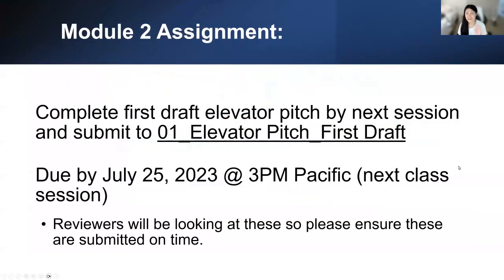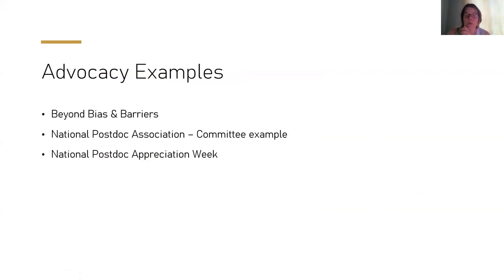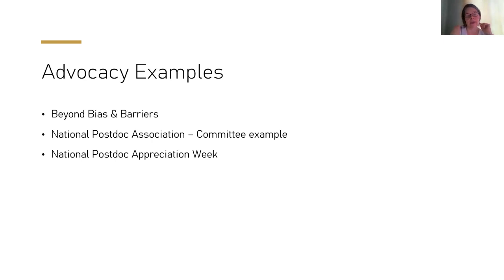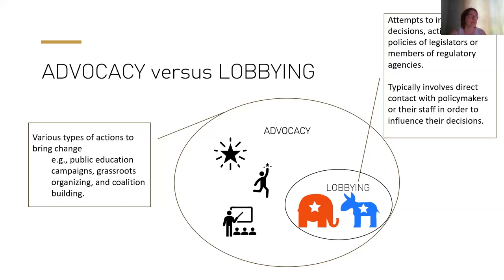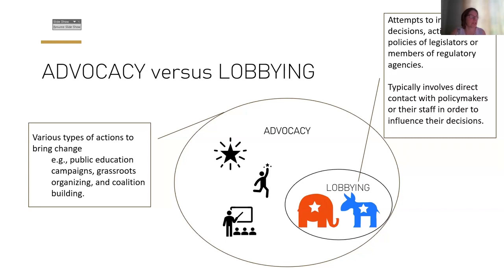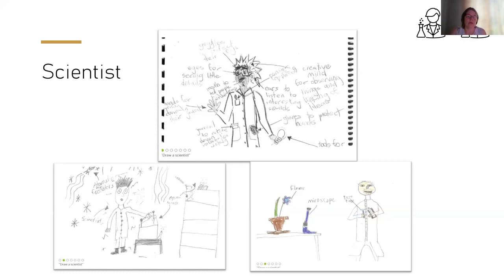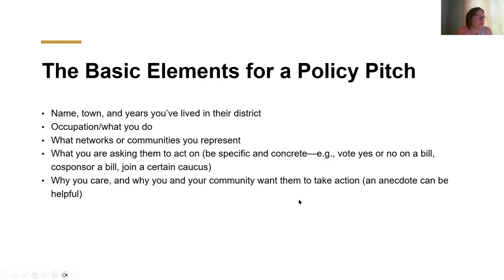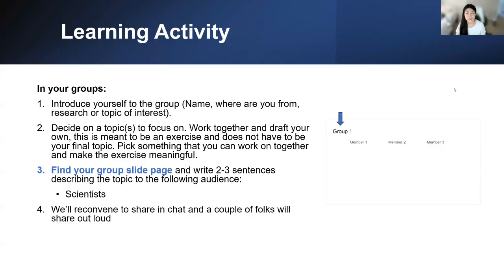Effective Advocacy Strategies and Communication for Public Policy (Module 2)